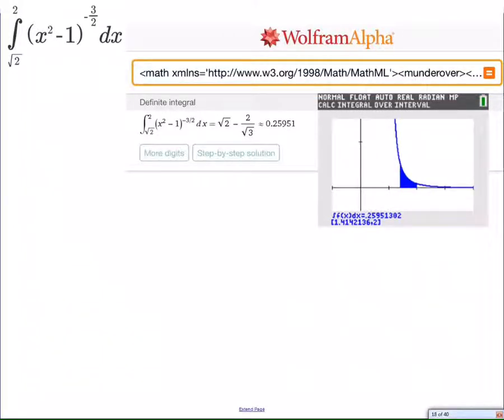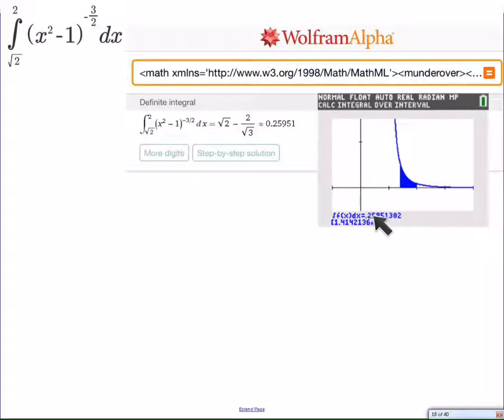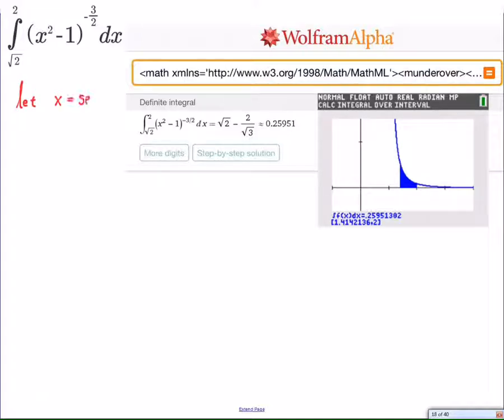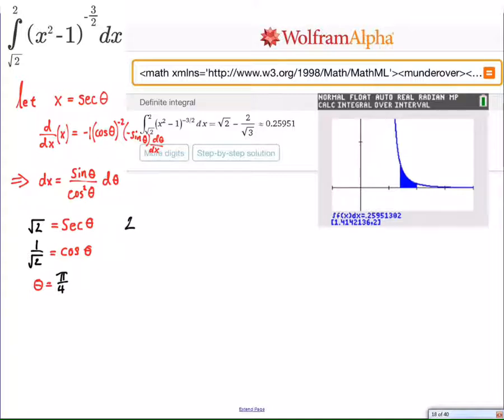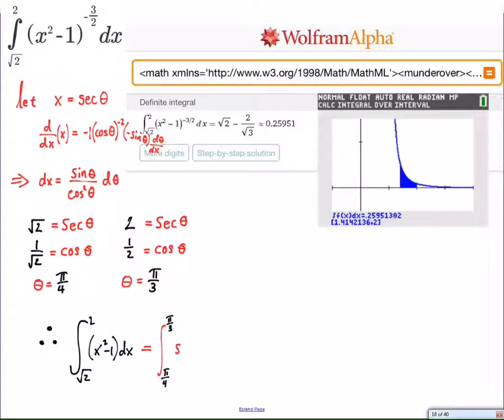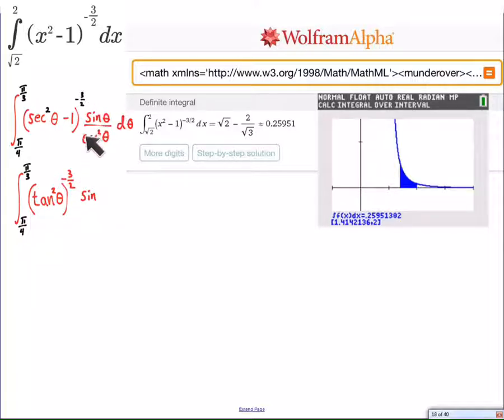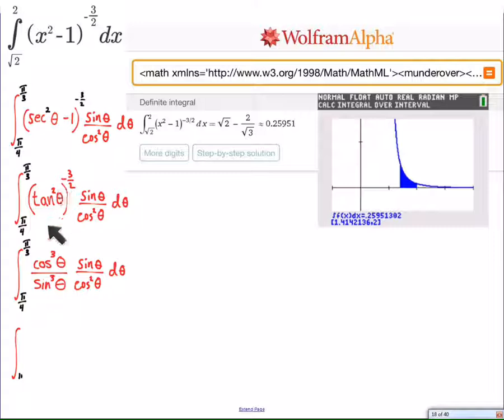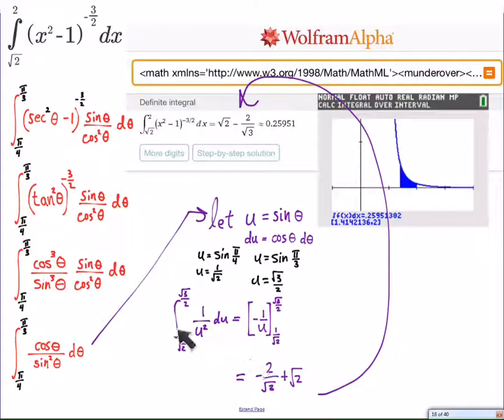advanced integral double substitution IB HL math